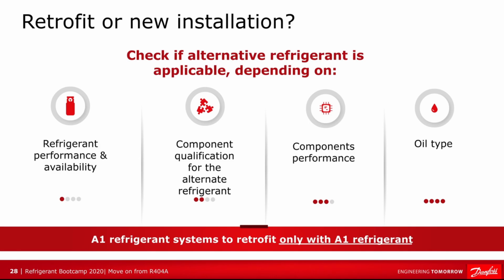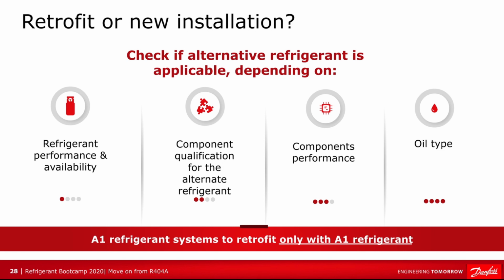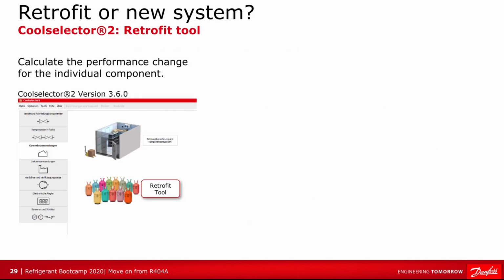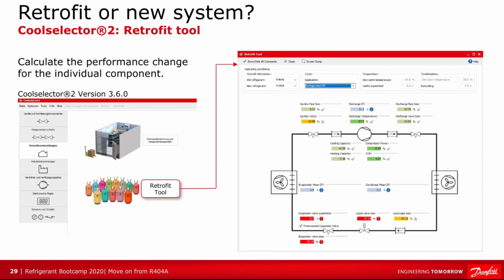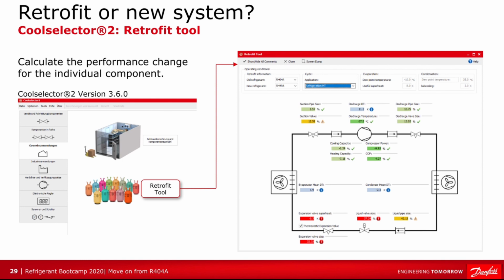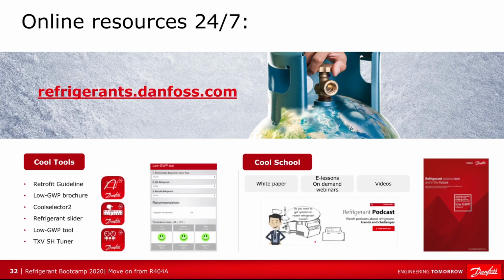Selecting the right components for refrigerant replacement | R404A replacement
To lower GWP in refrigeration and air conditioning systems, regulations now prohibit the use of the refrigerant R404A. In this final video in a series of four, Danfoss Cooling application expert John Broughton goes through the conditions that determine whether retrofitting or a new installation is required when you switch out R404A refrigerant. He takes a closer look at refrigerant performance and availability, component qualifications for the alternate refrigerant, component performance, and oil type. Furthermore, he explains how you can use the retrofitting tool in Coolselector®2 to guide the replacement of the R404A refrigerant.